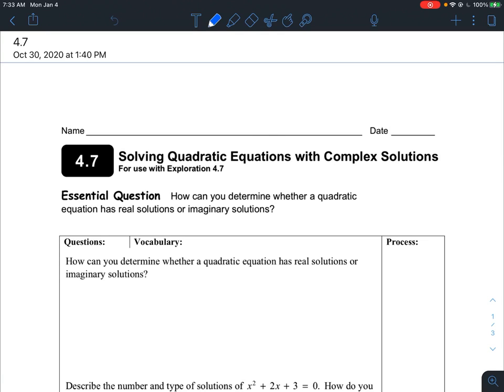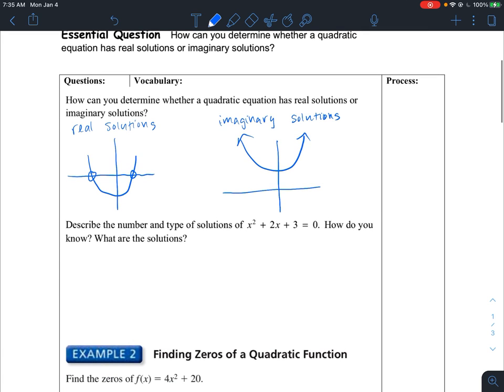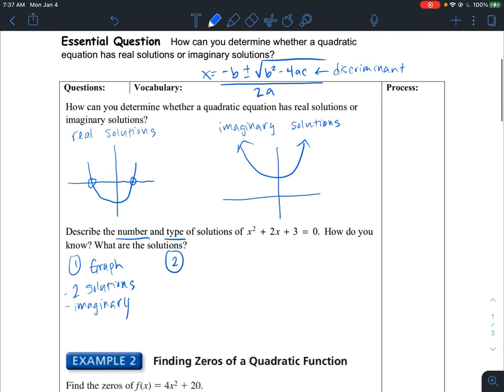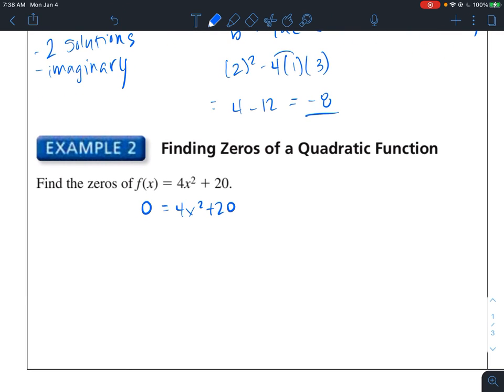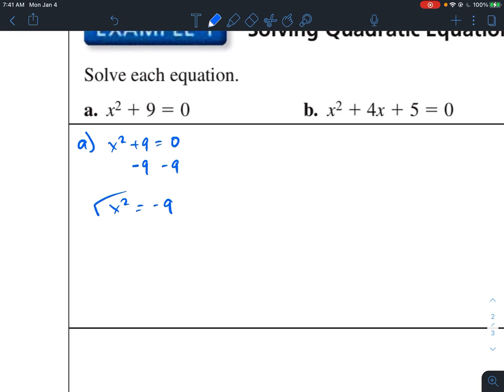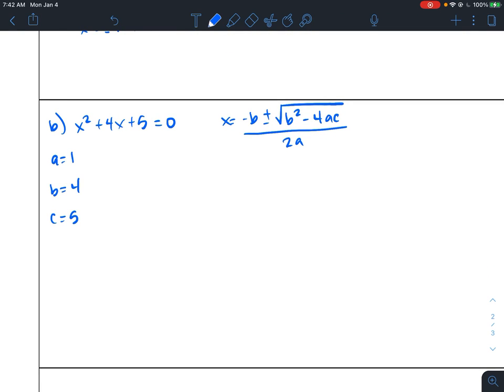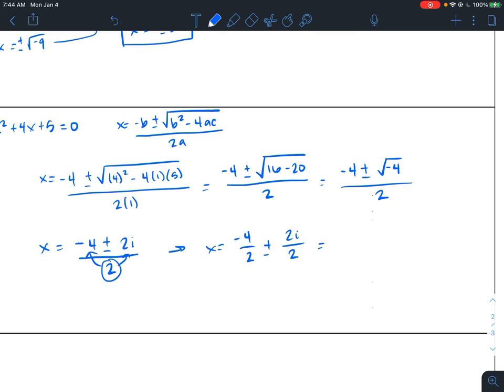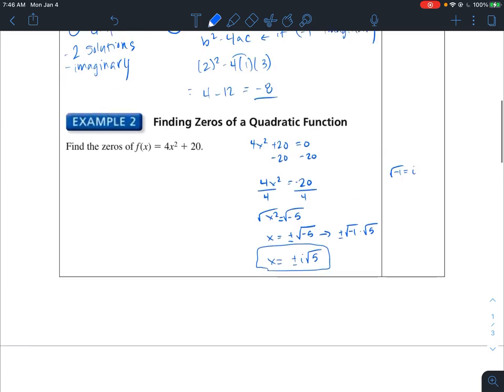4.7 Quadratics with Complex Solutions